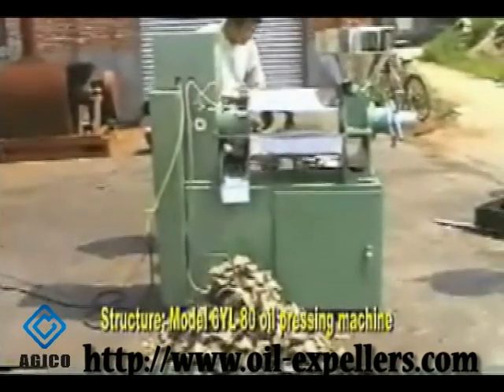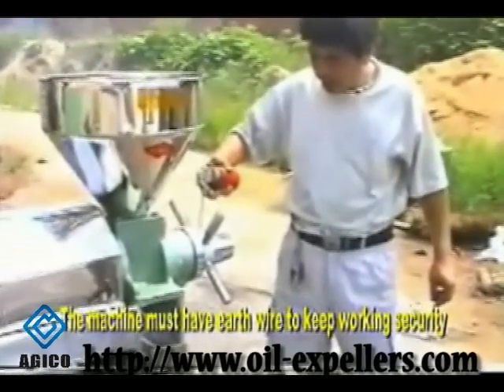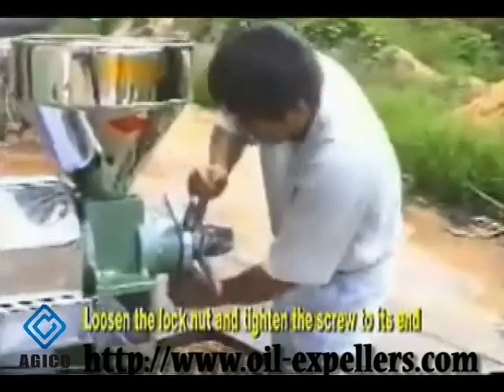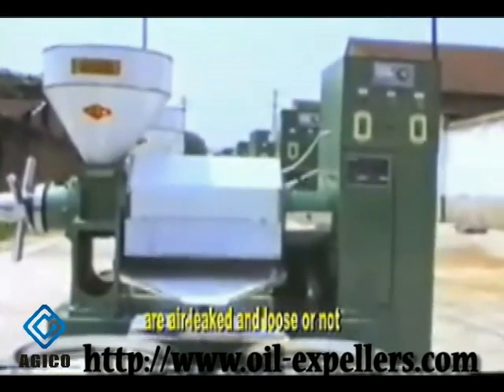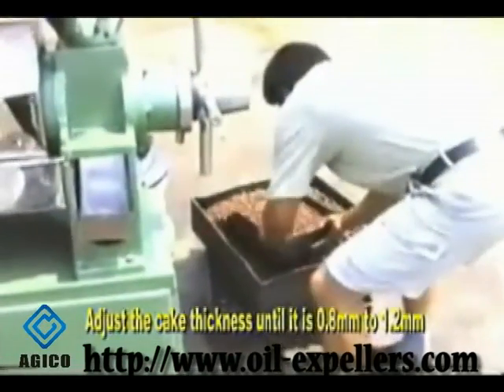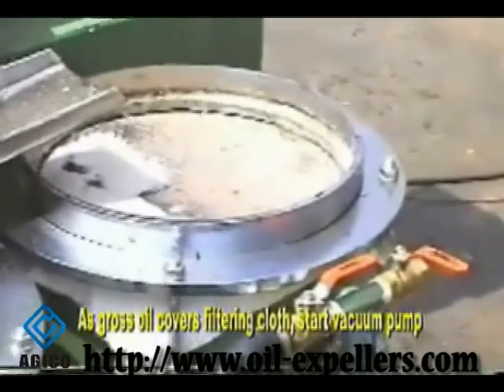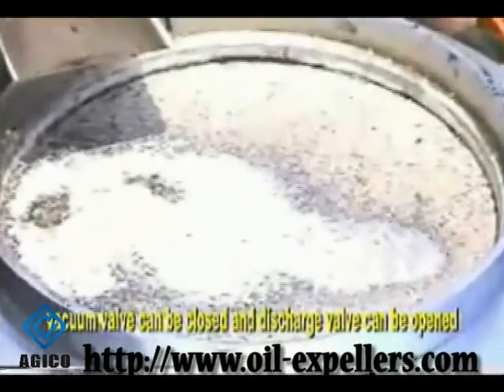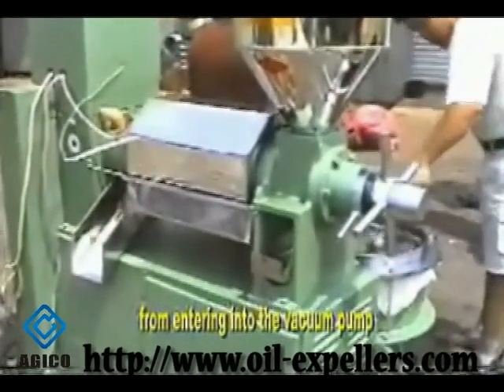Soybean Oil Production, use oil press by yourself, small oil mill machine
Soybeans will be heated to 75 °C to coagulate the protein in soybean so that oil pressing is much easier. For a long time, because cooking oil industry of our country has no market access system, edible vegetable oil production standard is lower, many cooking oil manufacturing enterprises were set up, this caused the good cooking oil and bad cooking oil are intermingled. Now, with the performing of new country standard of cooking oil, edible oil production adopted market access system, to the effective cooking oil brand market expansion provided the opportunity.